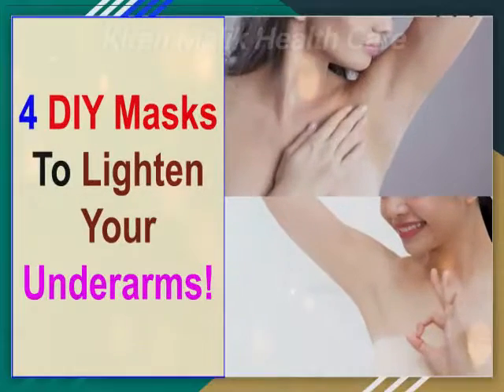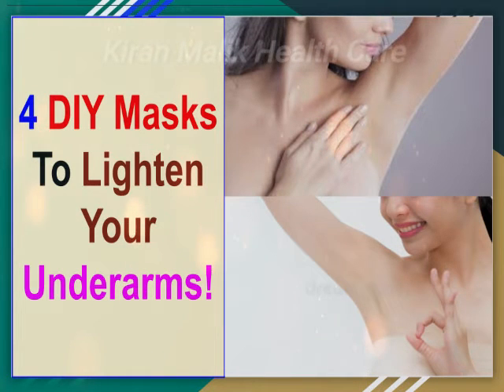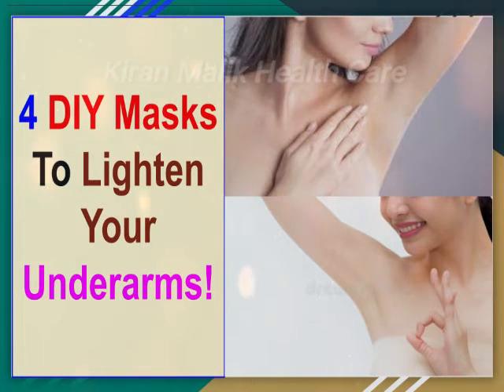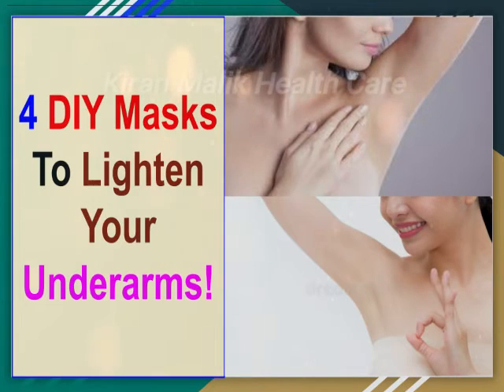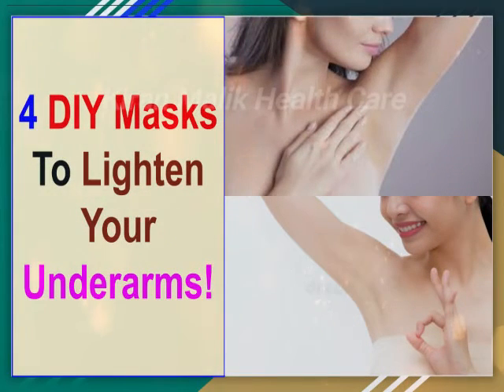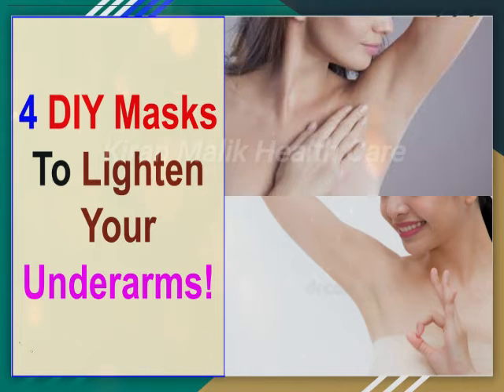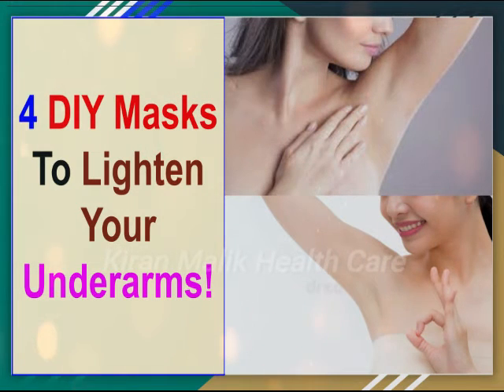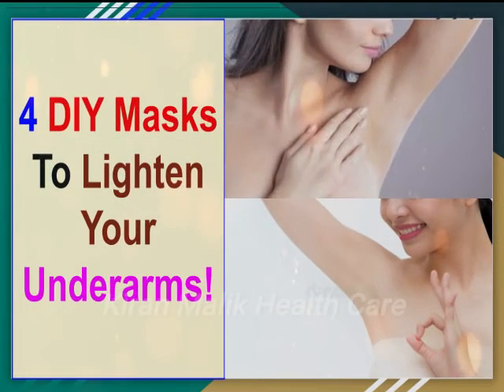4 DIY Masks To Lighten Your Underarms!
4 DIY Masks To Lighten Your Underarms!

diy masks for acne,
diy masks for clear skin,
diy masks shorts,
diy mask at home,
diy mask face,
diy mask by natasha,
diy mask halloween,
diy mask for clear & smooth skin,
diy face mask for acne,
diy face masks that actually work,
diy face masks at home,
diy hair masks that actually work,
diy making masks at home,
diy mask for acne scars,
diy pj mask birthday party,
diy face masks for blackheads,
diy hair mask for bleached hair,
best hair mask diy,
breathable masks diy,
diy masks for blackheads,
best face mask diy,
diy face mask for clear skin,
diy cool mask,
diy pj masks owlette costume,
diy hair mask for curly hair,
diy clay mask,
diy covid masks,
cloth masks diy,
diy cardboard masks,
diy hair masks for damaged hair,
diy face mask for dry skin,
diy hair mask for dandruff,
pj masks diy party decorations,
diy face mask for dark spots,
diy face masks dermatologist,
diy mask for face,
diy mask for curly hair,
diy masks for glasses wearers,
diy masks with filter pocket,
diy eye masks,
diy easy face masks at home,
easy diy masks,
diy under eye masks,
diy mask for hair,
diy mask for kids,
diy mask for glowing skin,
diy mask for dry skin,
diy face mask for glowing skin,
diy hair mask for hair growth,
good hair masks diy,
diy mask holder,
diy mask hack,
diy mask hyram,
diy mask hair,
diy mask halloween cardboard,
diy mask holder pouch,
diy mask hetal's art,
diy lip masks,
diy hair masks for low porosity hair,
masquerade masks diy,
diy masks sewing machine,
making diy masks,
diy natural face masks,
diy natural hair mask,
oleum vera diy masks,
do diy hair masks work,
do diy face masks work for skin,
diy masks pattern,
diy pj masks,
diy animal masks using paper plate,
diy paper animal masks,
diy paper mask,
pj masks diy costume,
diy sheet mask,
diy face masks for skin,
diy scrubs and masks,
diy skin mask,
diy face masks shorts,
diy skin care masks,
diy masks to get rid of acne,
diy masks to remove blackheads,
diy masks to get rid of acne scars,
diy masks that actually work,
diy face mask tiktok,
turmeric face masks diy,
diy with used masks,
diy venetian masks,
diy masks with aloe vera,
diy mask,
diy crafts with masks,
diy 3d masks,
diy 3d face masks